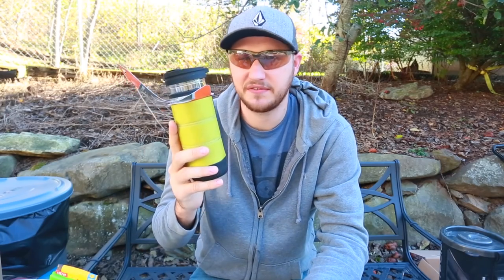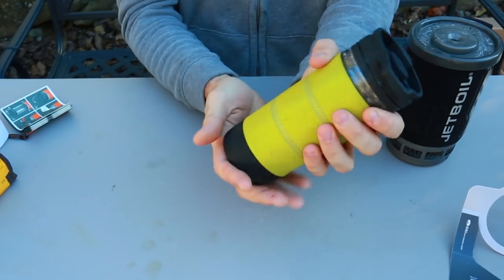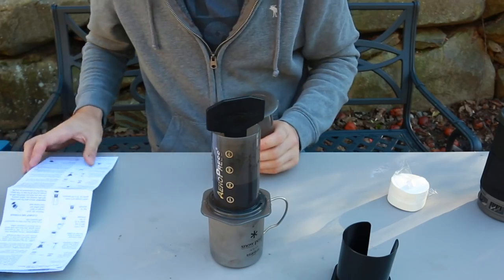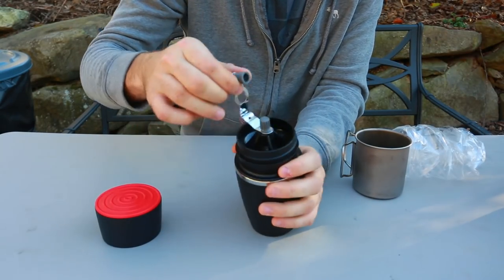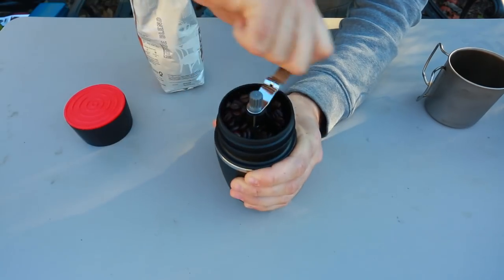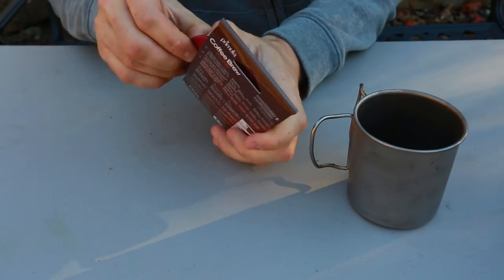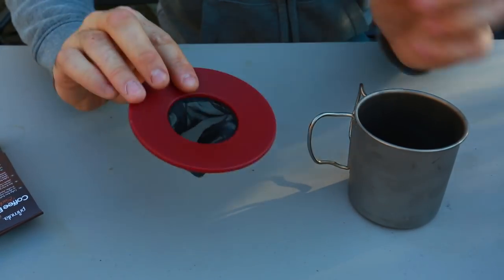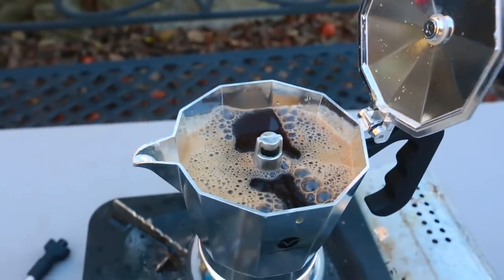7 Camping Coffee Gadgets put to the Test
Homgeek Mini Espresso
Vremi Stovetop Espresso Maker
Coffee Brew Buddy
Presto MyJo Coffee Maker
Aeropress Coffee and Espresso Maker